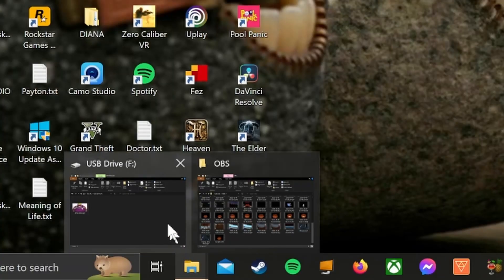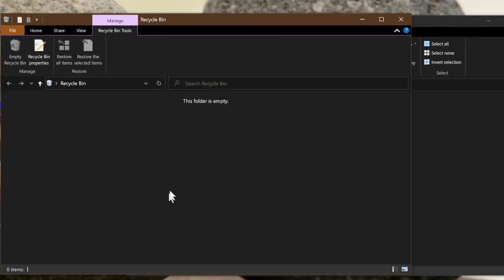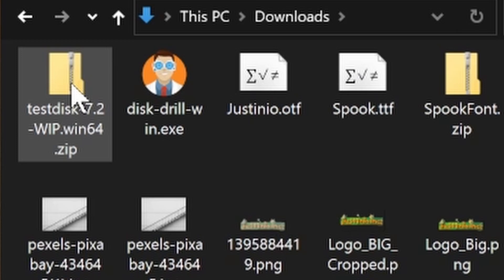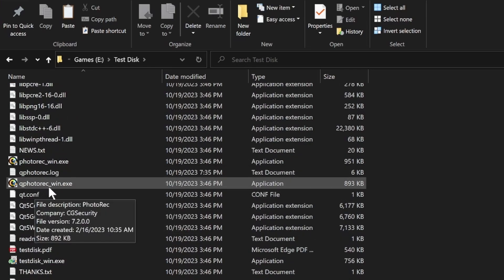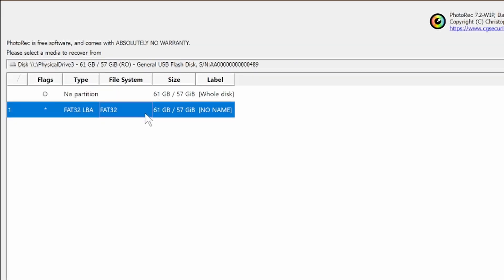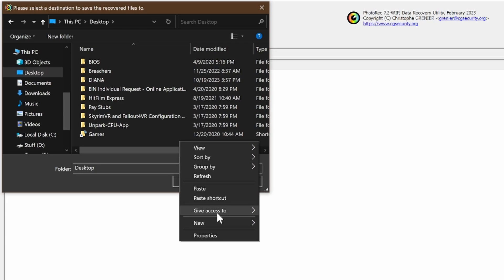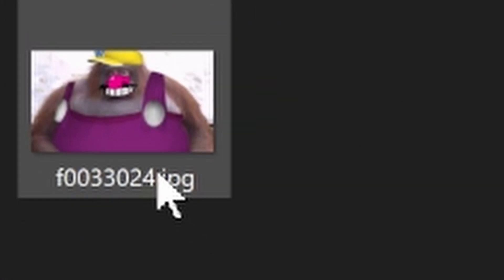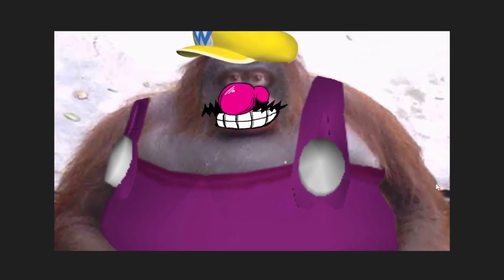Life Hack for Instant File Recovery | Get Your Data Back Fast | Justinio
Yesterday, I plugged my phone into my PC to clear up space. I moved some images and videos of precious moments with my daughter, and once I saw the two windows were identical, I selected and deleted them.
In my shock and horror, BOTH windows were now empty! I had the SAME window open twice, and both were from my flash drive, the ONE and ONLY place these files were located!
Frantically searching my empty recycle bin, I wanted to cry... But then I found TestDisk, a completely free to use program that allows you to scan entire drives for all file types, finds them, and restores them MAGICALLY!
Hope this life hack video helps you in your time of need, and brings peace back into your day!

Timestamps:
0:00 - Example
0:26 - Installation
0:57 - Settings
1:43 - Result